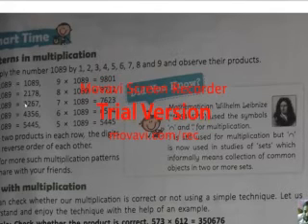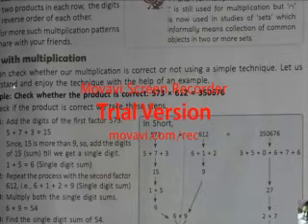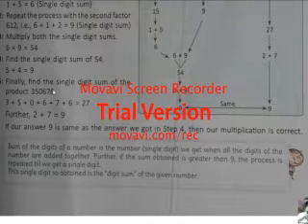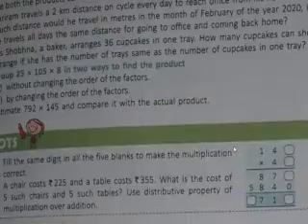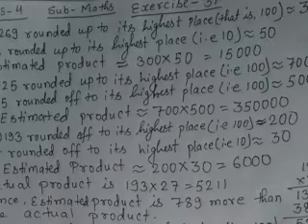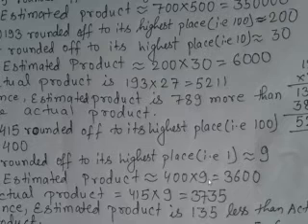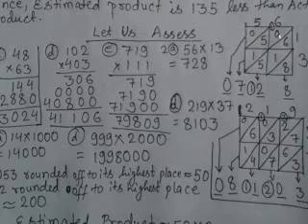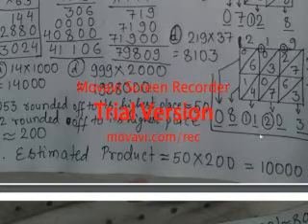Class 4 June 15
Explanation of activity, smart time and let us assess section with its solution.